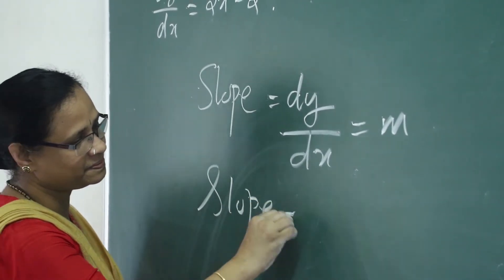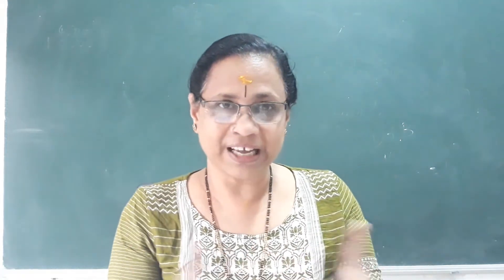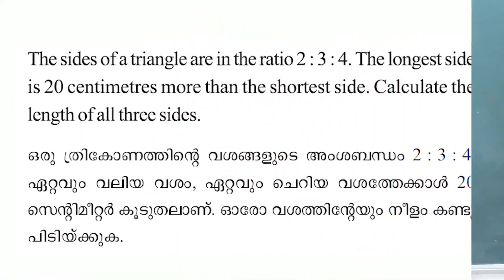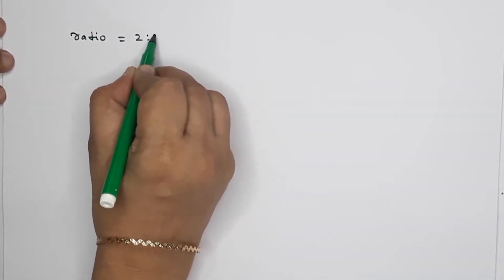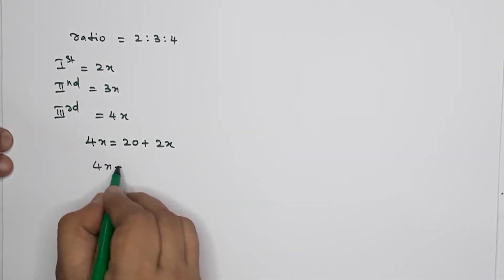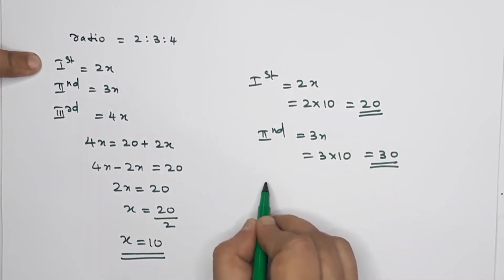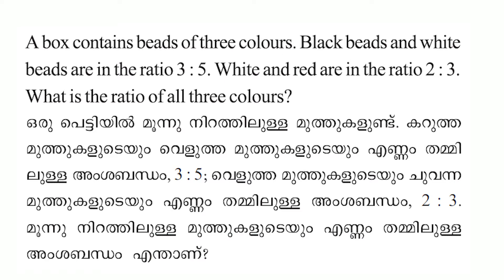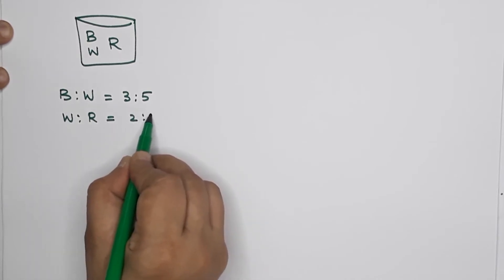Class 8 |Chapter 7 |Ratio |Kerala Syllabus by Rekha K Kartha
kerala Syllabus Class-8 Chapter-7  "construction of quadrilaterals"